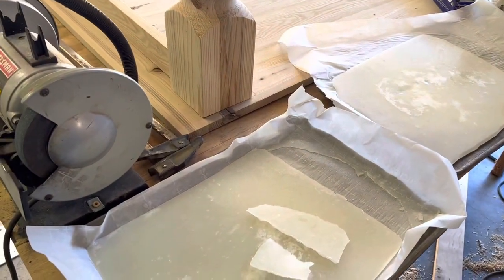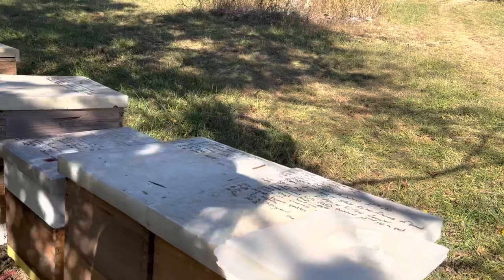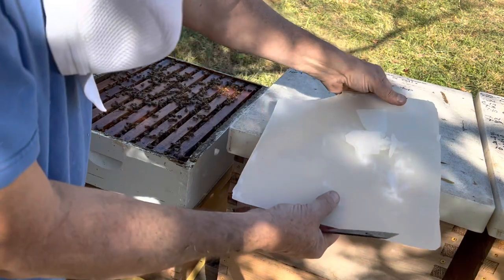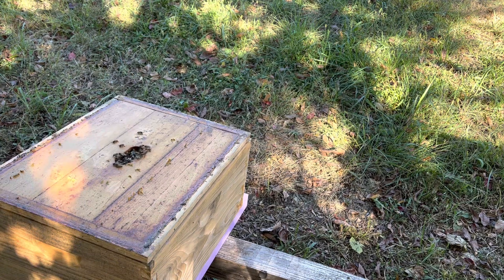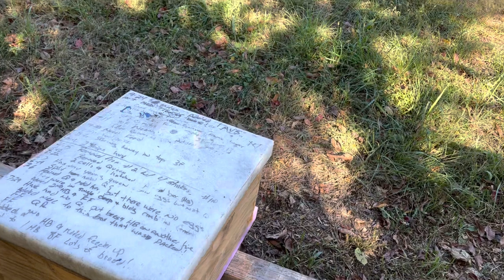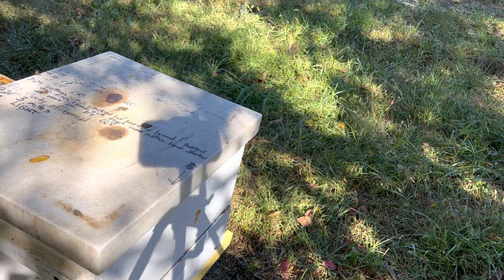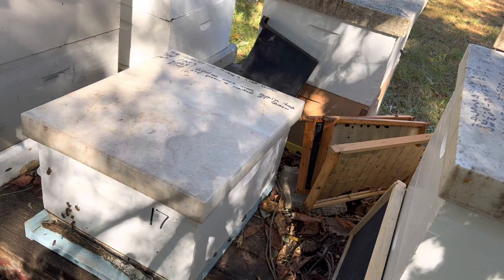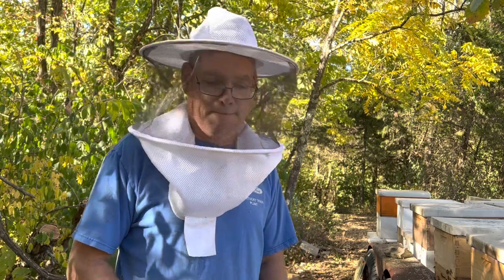Feeding fondant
Making and feeding fondant to colonies with lots of bees and no room for a division board feeder.